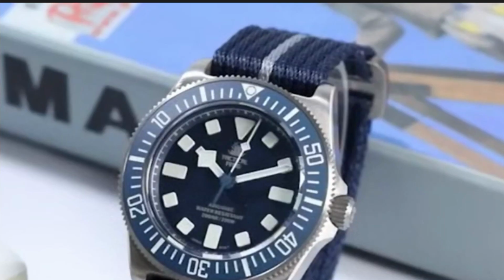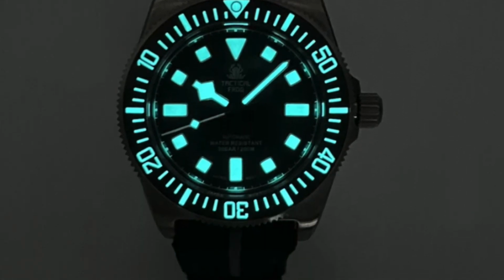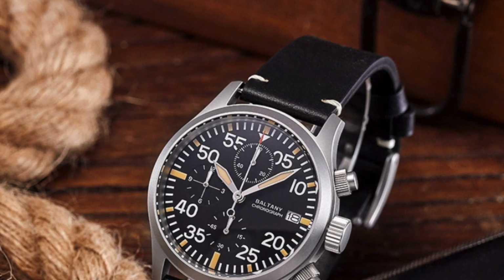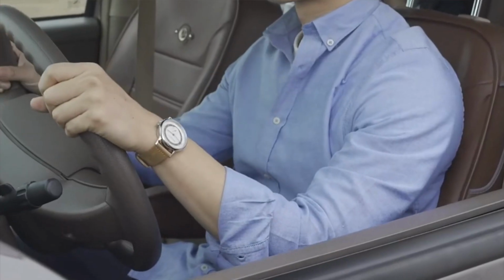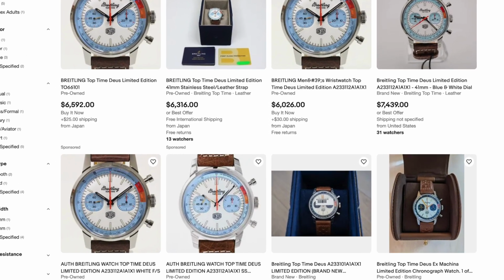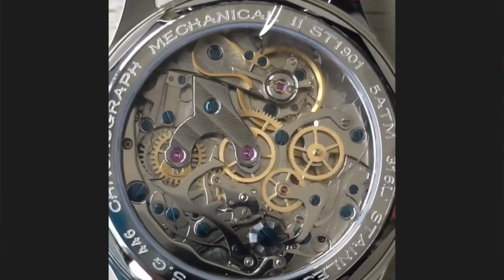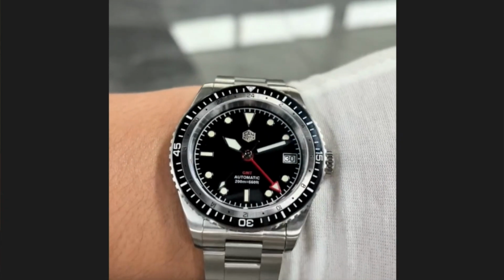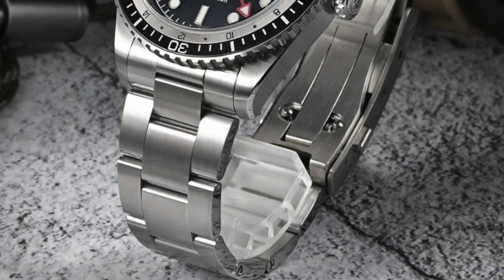Top 5 AliExpress Sales Items (Summer 2023)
Keep these watches on your Radar in Summer 2023 or for the Super Deals that seem to be regularly popping up at the moment! The next AliEpxress Summer sale is around the corner and recently I’ve noticed more and more one off super deals. So what should you consider buying if you have a bit of cash squirreled away? Well here are 5 watches I’ve eyeing up across the site.

Tactical Frog (Titanium) Tudor FXD Homage

Baltany Chrono (Seiko VK67)

Gorgeous Sea-Gul Bauhaus Design

Sugess Sea-gul mechanical chrono (Breitling Top Time Deus Homage)

San Martin GMT SN011-2 (Original Design)

**BONUS - SUGESS Chrono (Breitling Top Time Triumph)